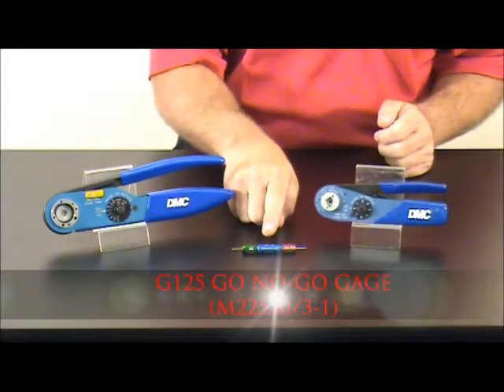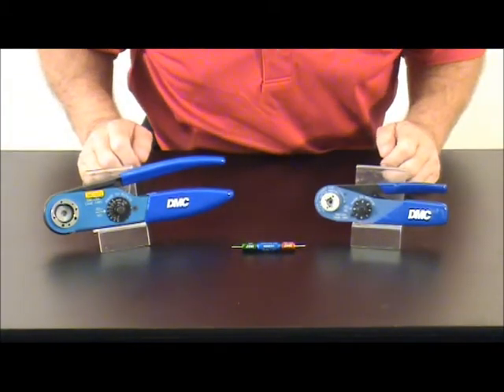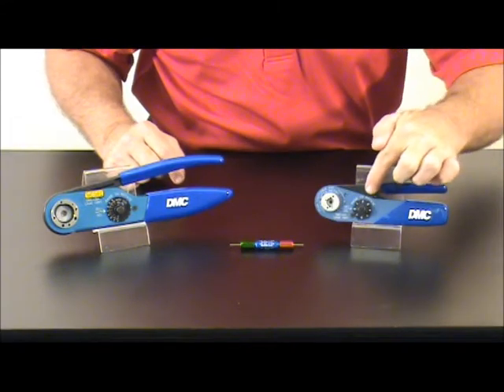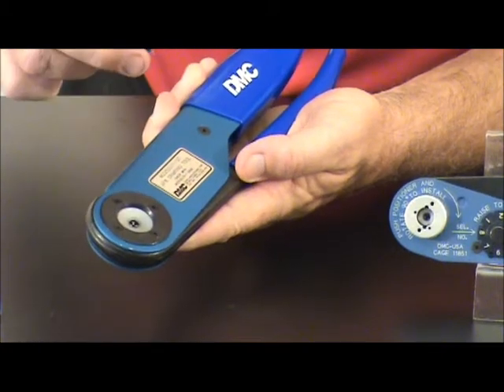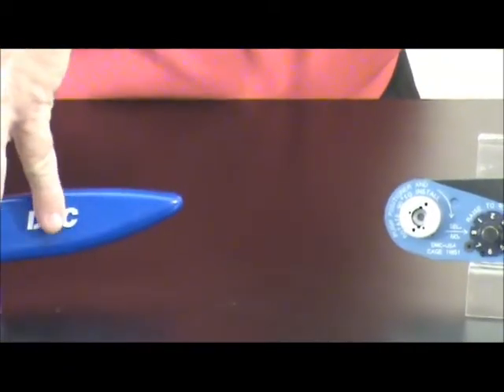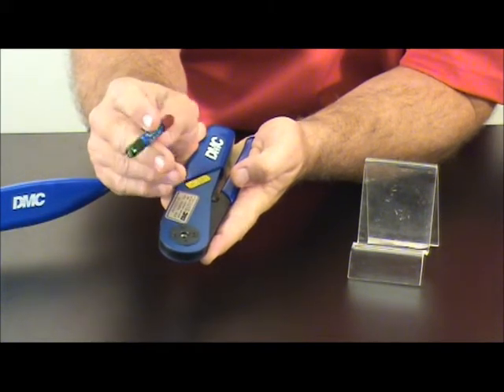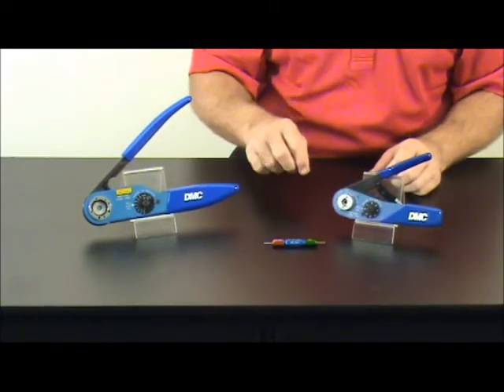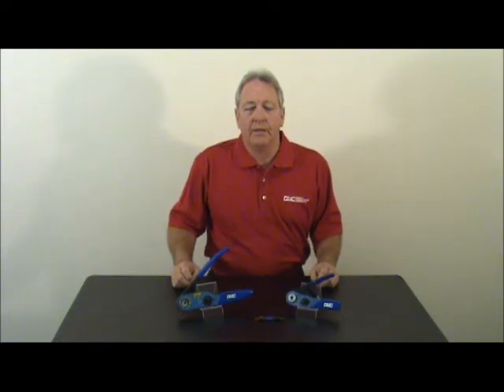DMC G125 GO NO-GO GAGE Tutorial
Bill demonstrates DMC's G125 Go No-Go Gage.